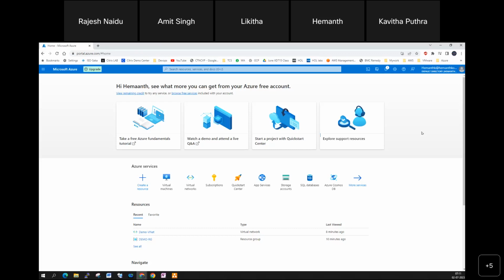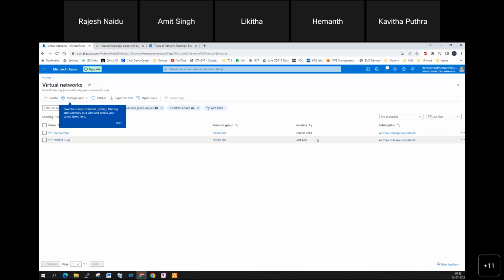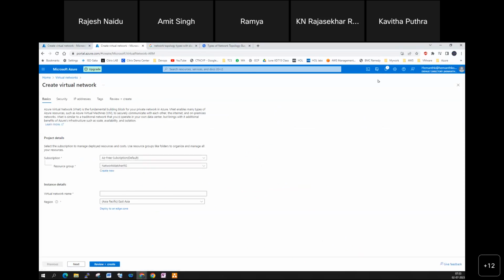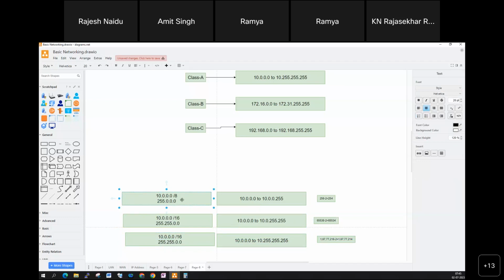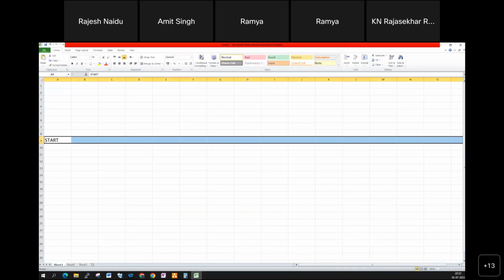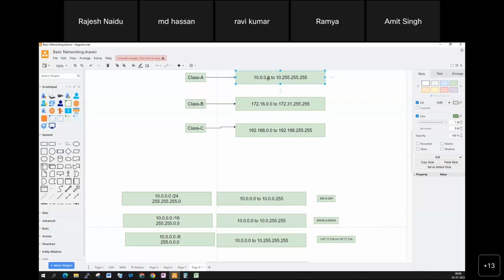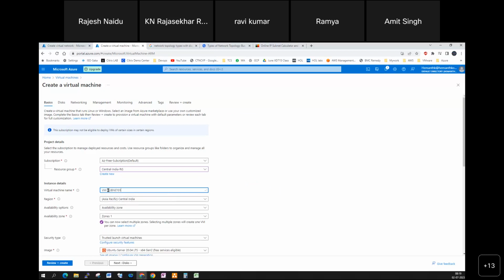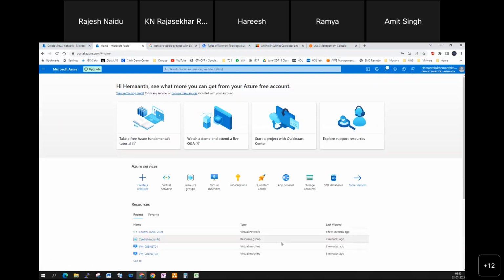Azure Virtual Networking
azure networking
ip address